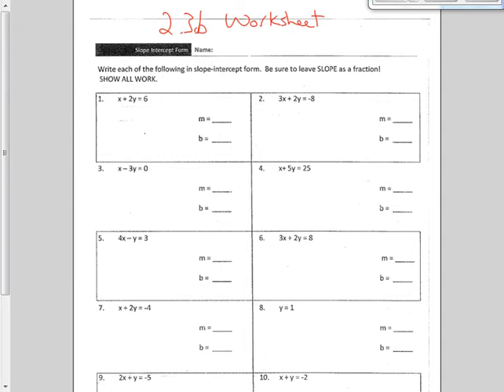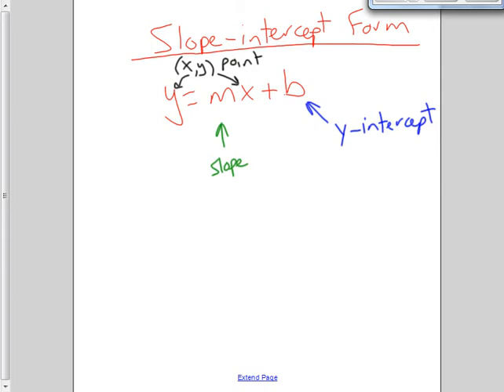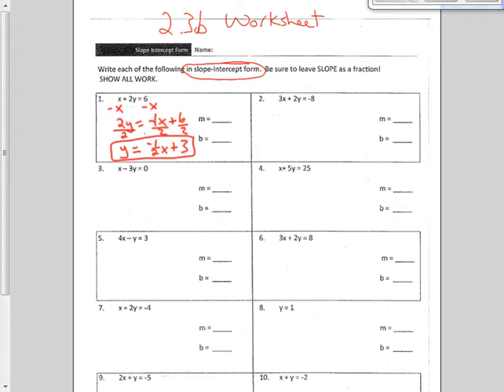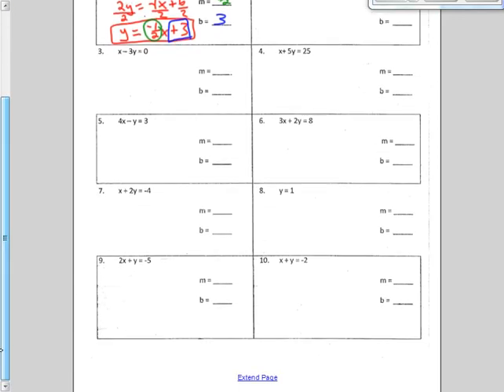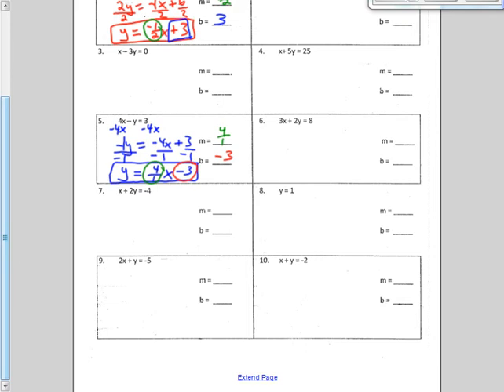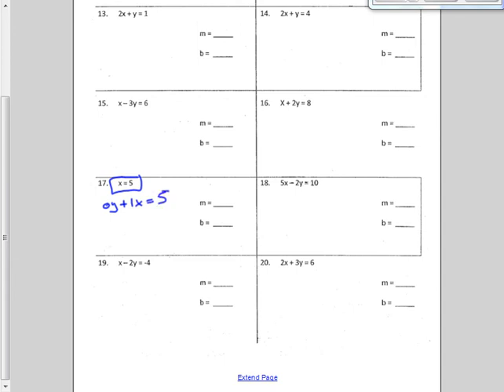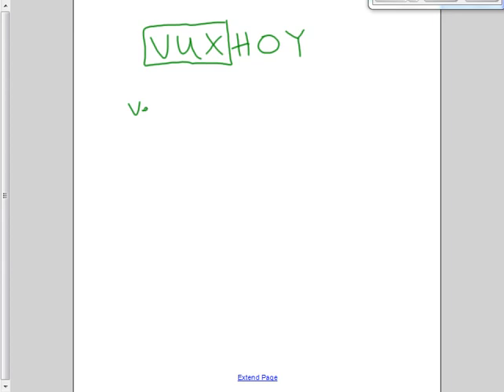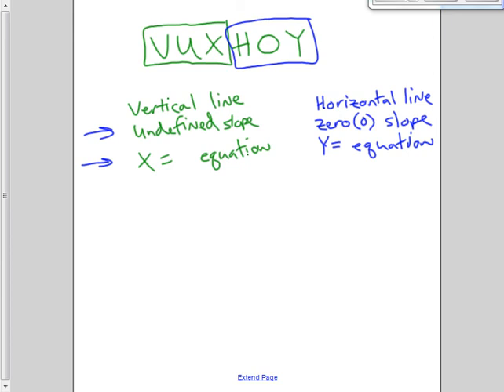2 3b Solving for y, naming slope and intercept